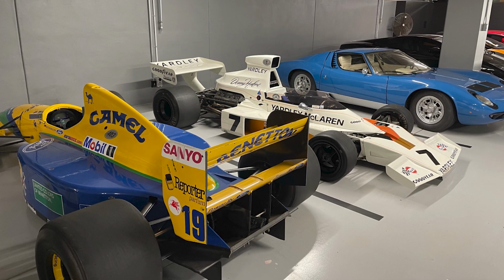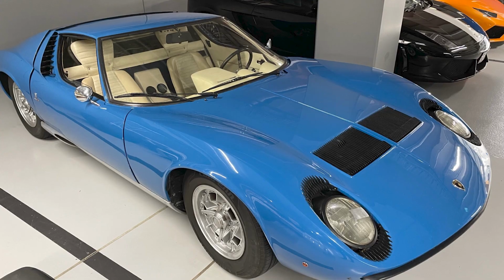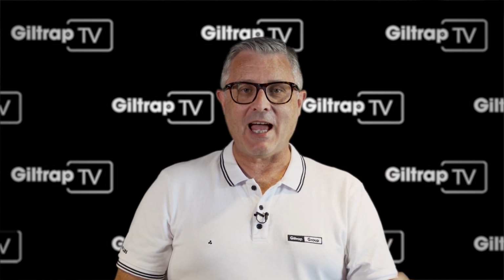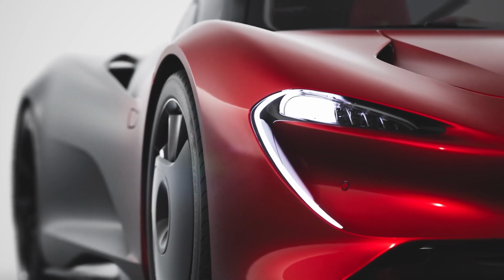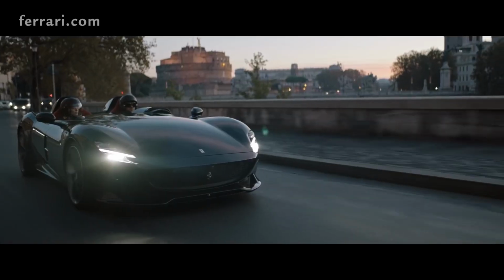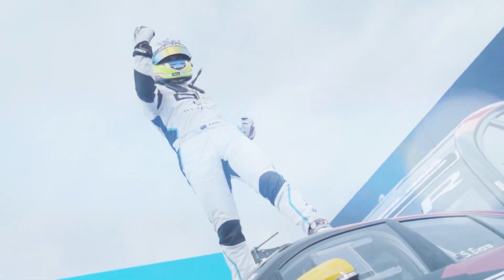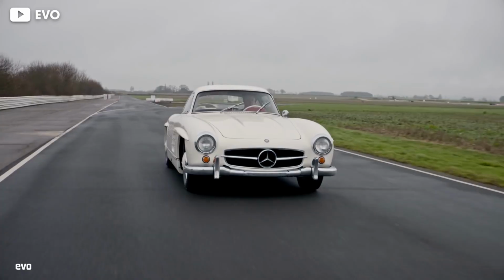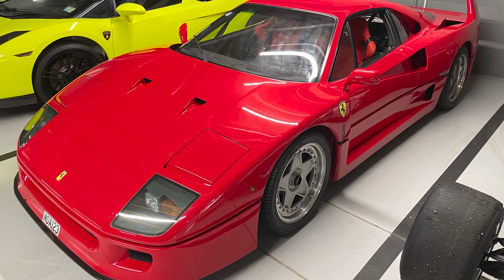Coolest Cars: Starship Supercar Show Edition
This week it's not Cool Cars it's the Coolest Cars as we get ready for the Starship Supercar Show this Sunday, April 11 at 119 Great North Road.